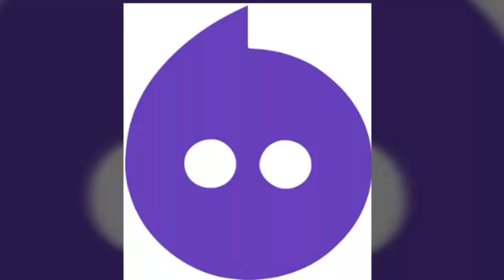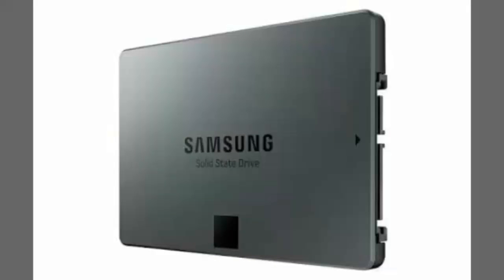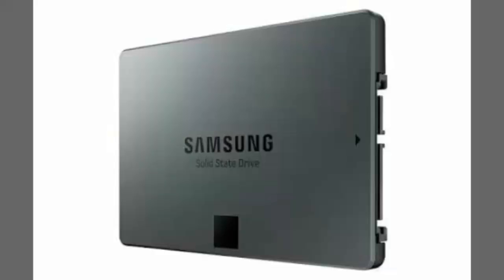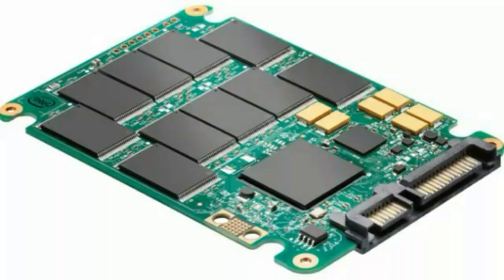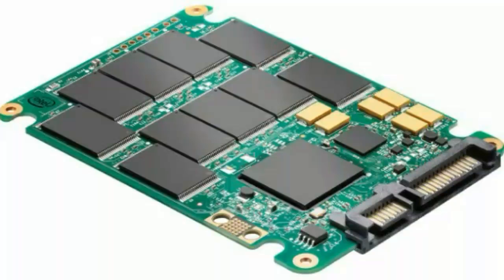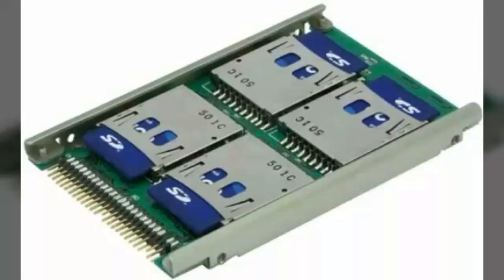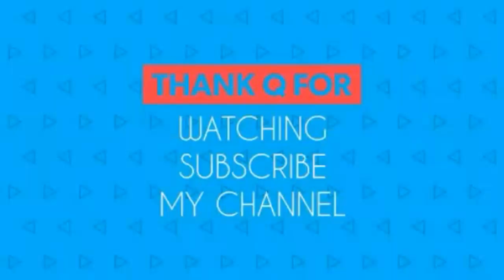What is SST card...!!??